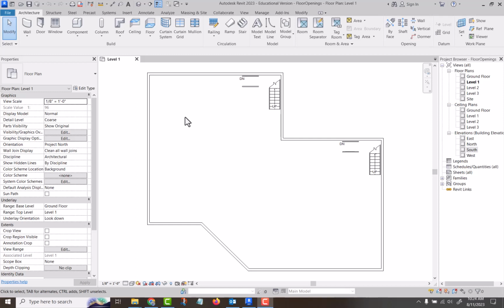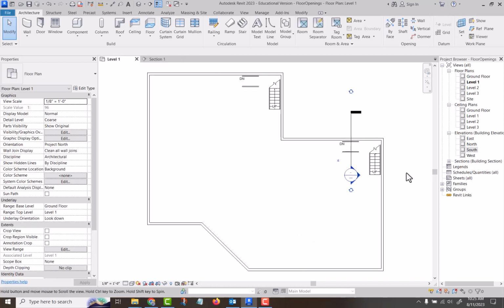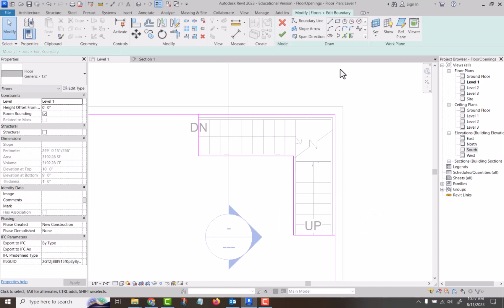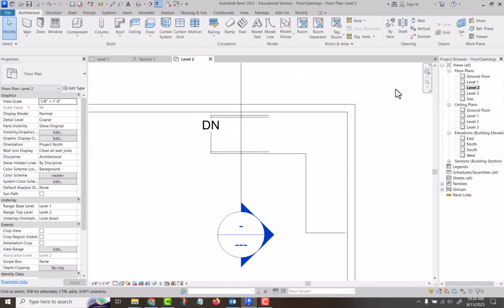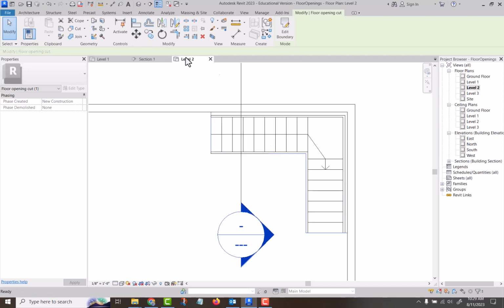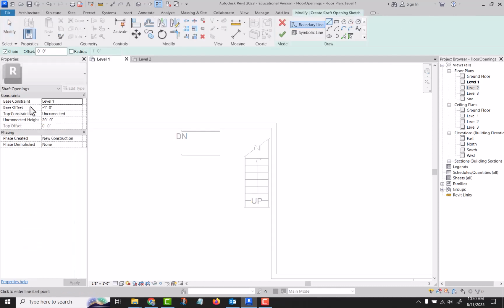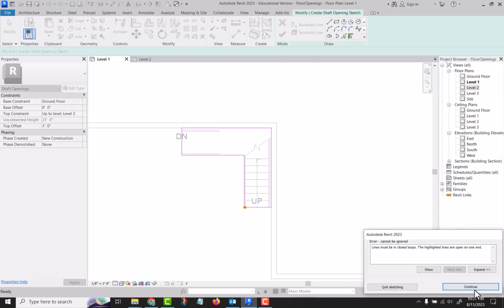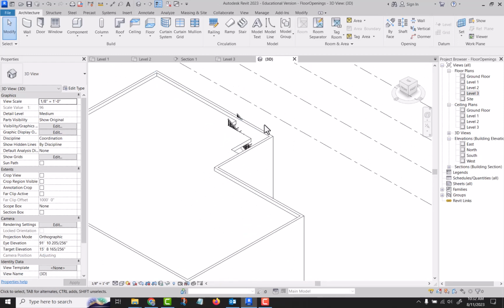DFTG 1127 Week 4 Part 2